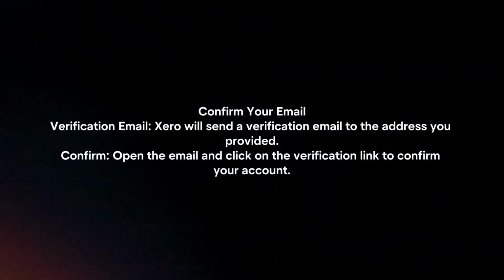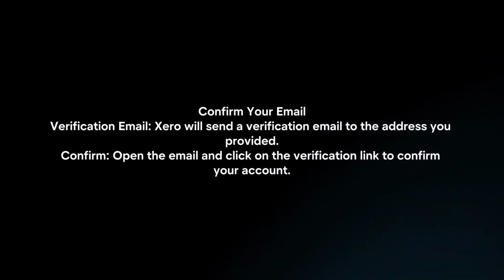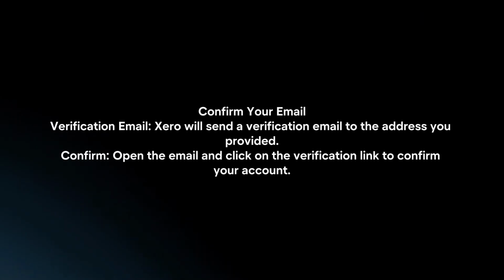How To Open Xero Account? (2024)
In this video I will explain How You Can cOpen Xero Account In 2024.